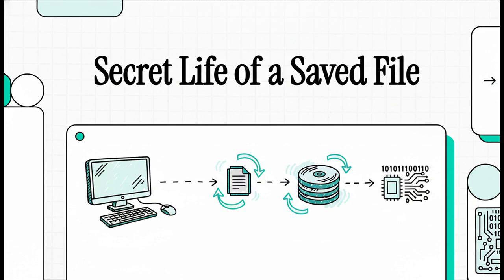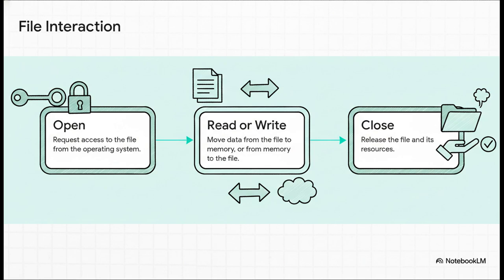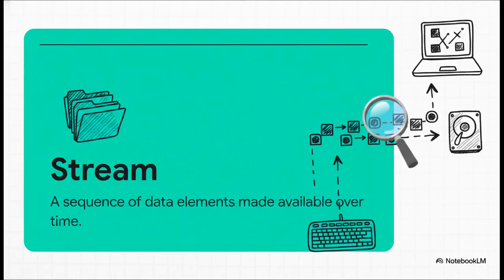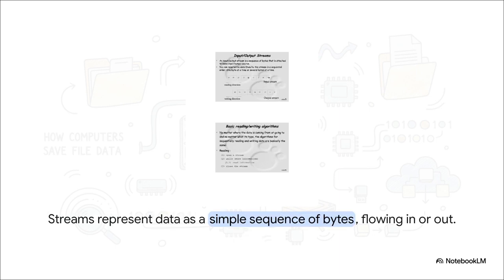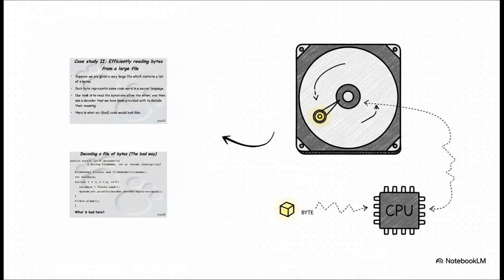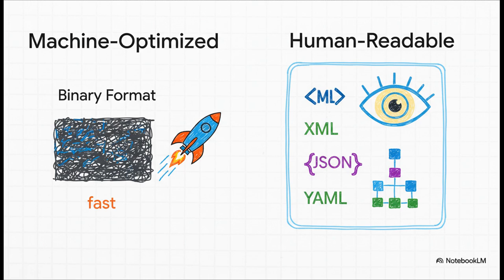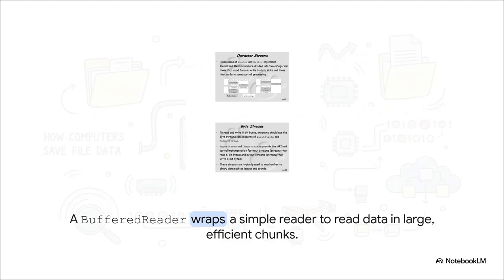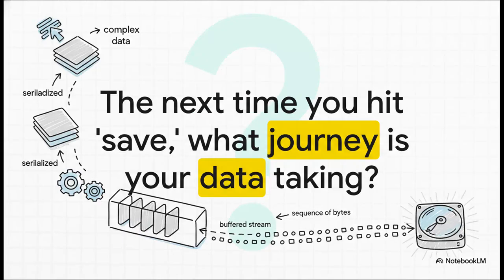Computer Science: What Really Happens When You Save a File?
Ever wondered what happens behind the scenes when you click save? This lesson explains file systems, memory storage, and how computers organize your data.